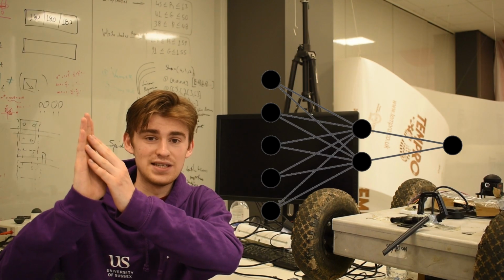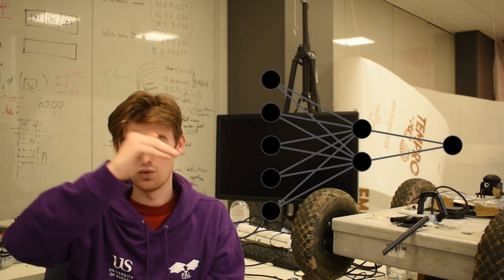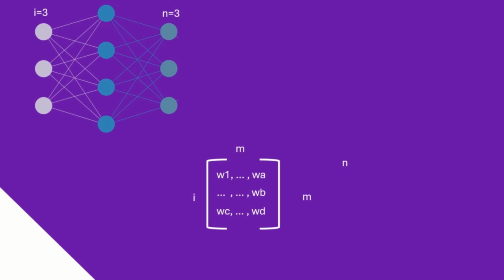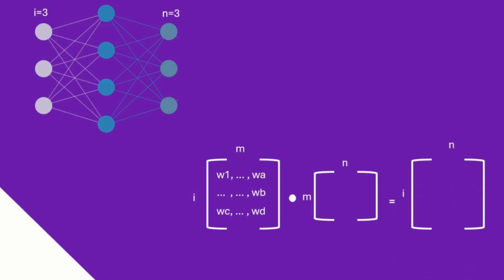Neural Networks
What are neural networks? You will likely come into contact with a neural network each day (and not just biological ones!). We explain in a simple way how neural networks work, and some of the hyperparameters that go into making them better.